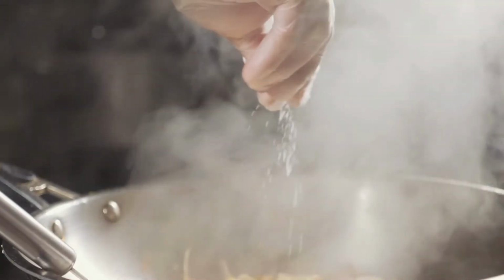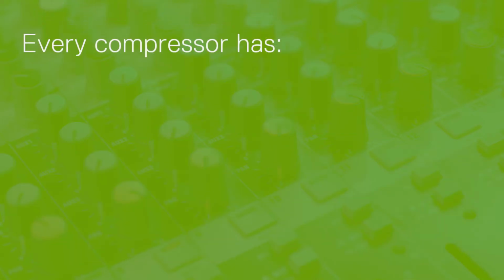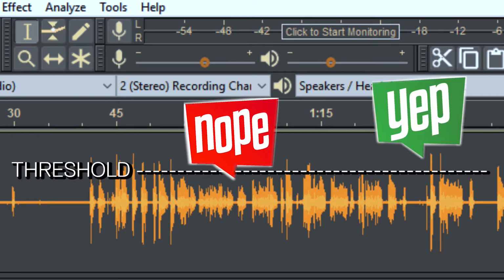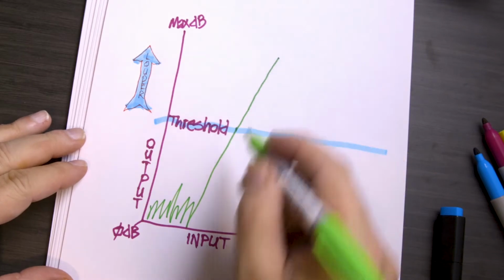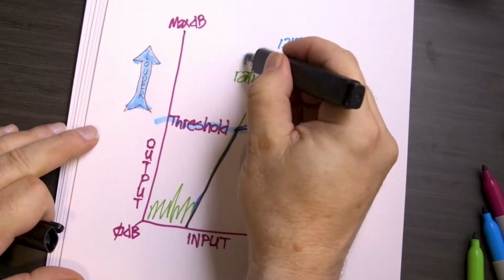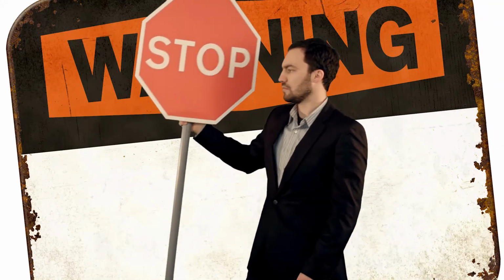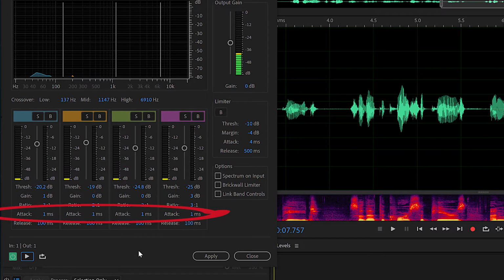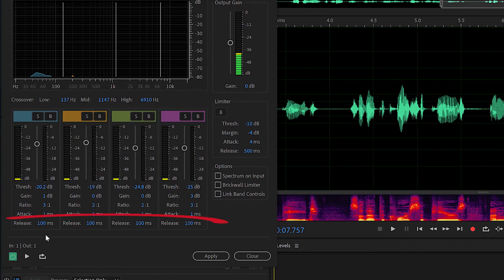Audio Love: Advantages of Audio Compression (Part 2)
Update: This won a 2021 Hermes Group Platinum Award in the category, Best Training Video. How do you dial in aspects of audio compression such as threshold, ratio, and attack for spoken word recordings? In this episode I offer concepts that help you add more volume, punch, and clarity to any podcast or voice over recording, using any compressor.